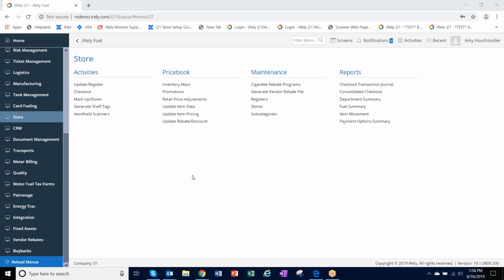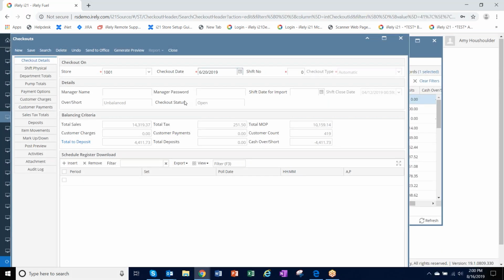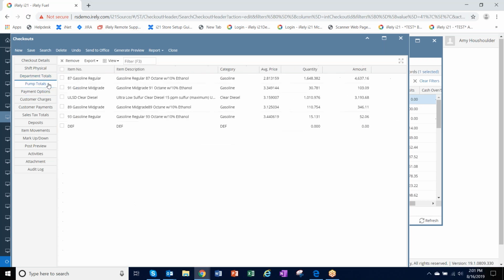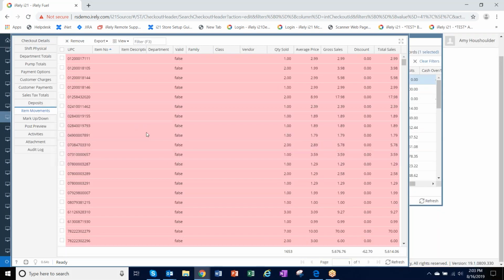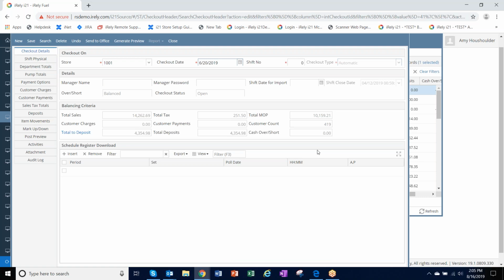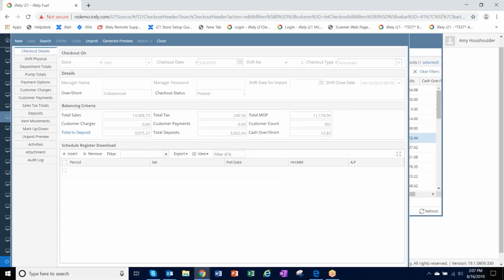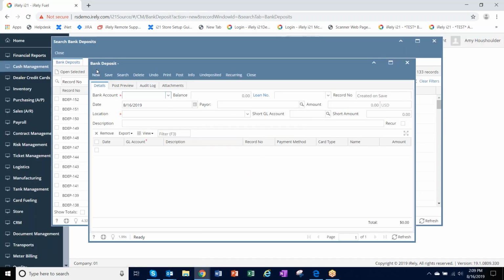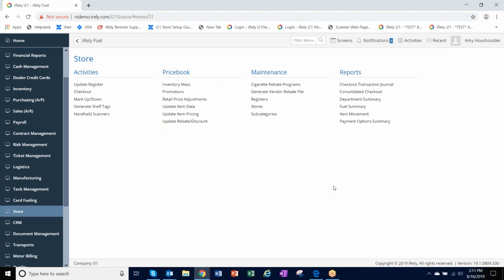i21 Store Checkout Overview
Learn more about the i21 Store software and see the sales checkout balancing in process.